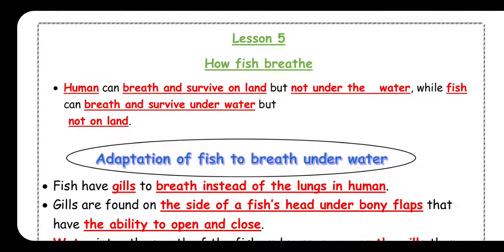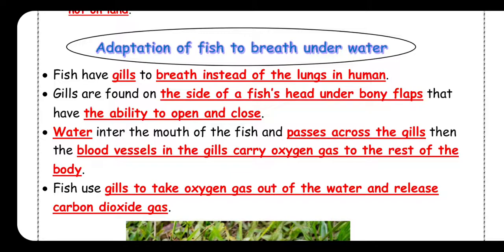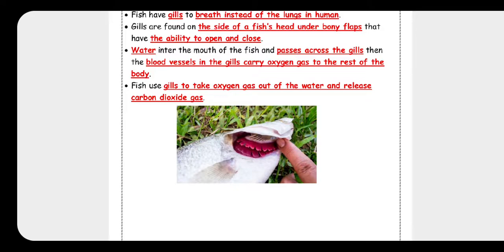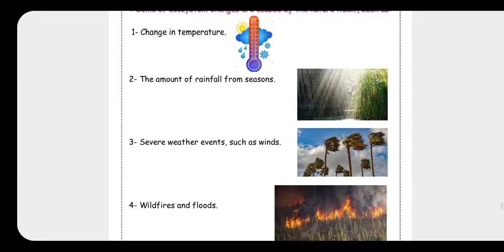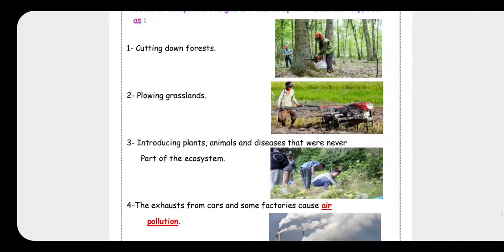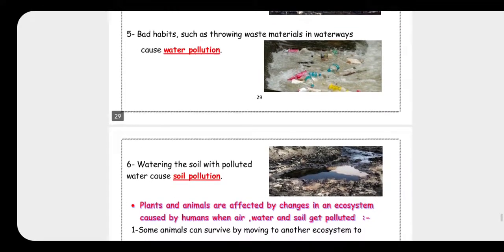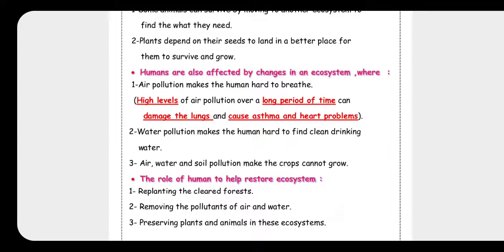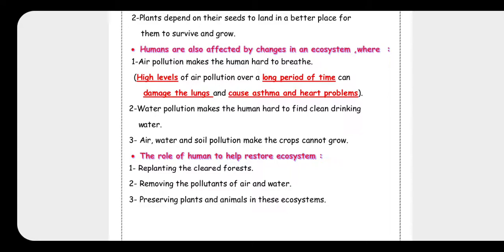concept 1 lesson 5 jr4